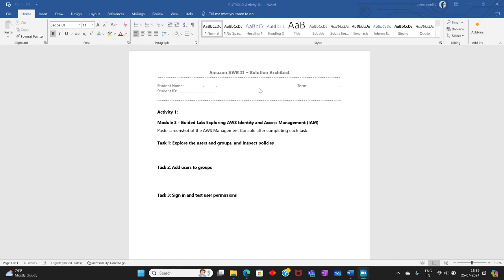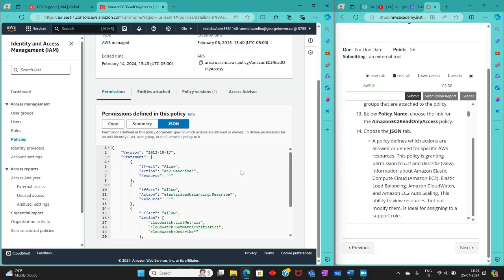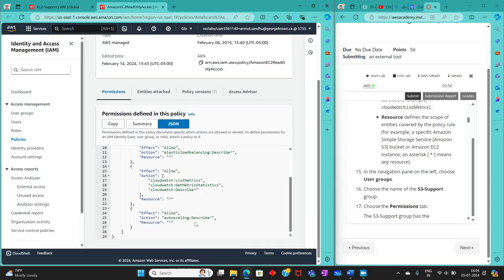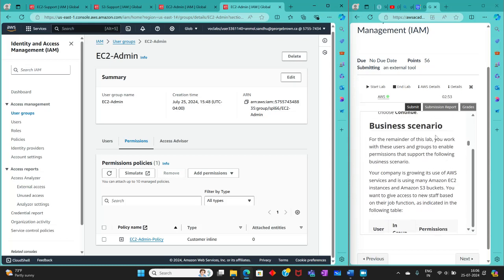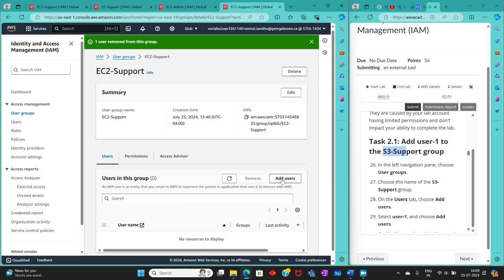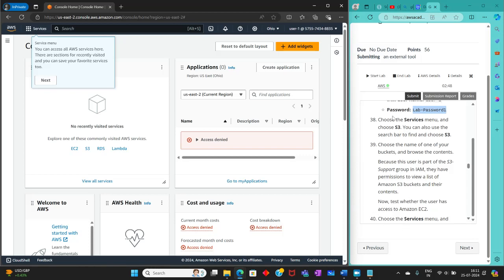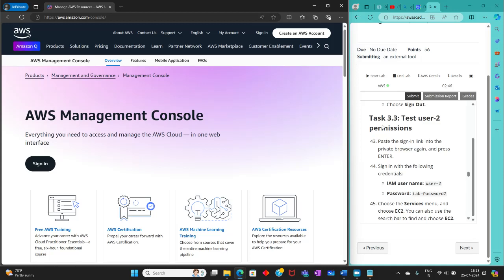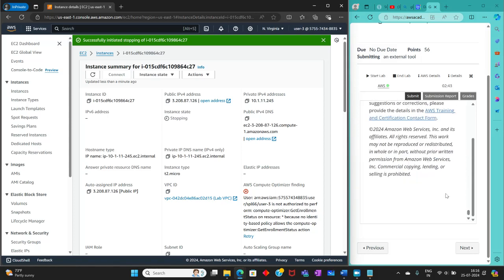AWS Solution Architecture - LAB 1 - Guided Lab: Exploring AWS Identity and Access Management (IAM)